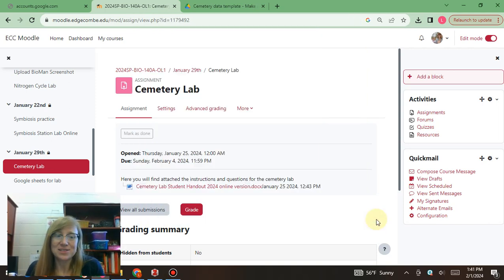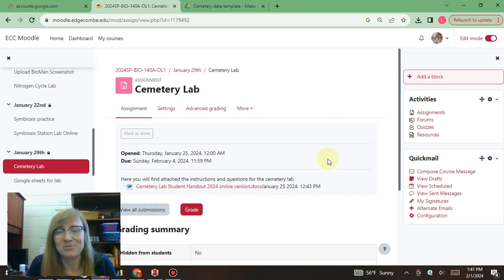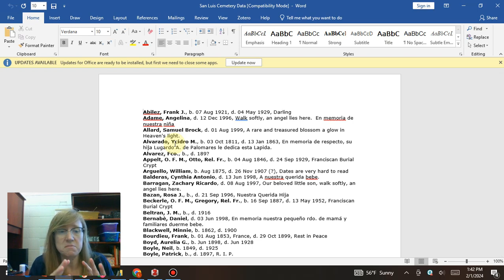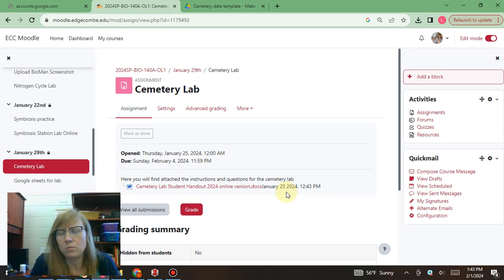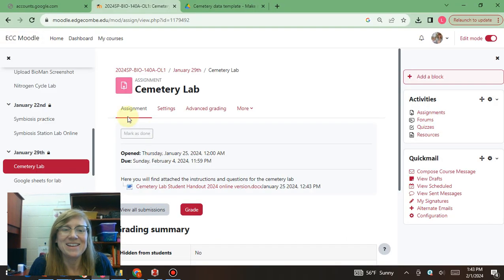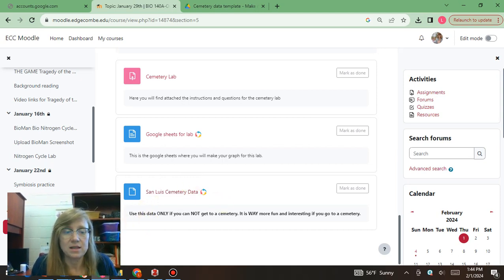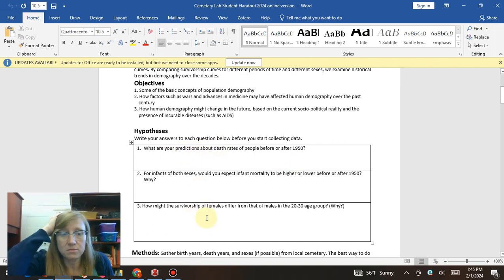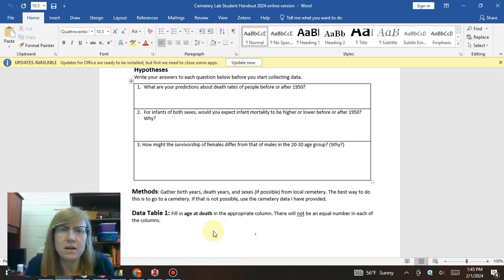Cemetery Lab instructions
This explains how to do the cemetery lab for environmental science